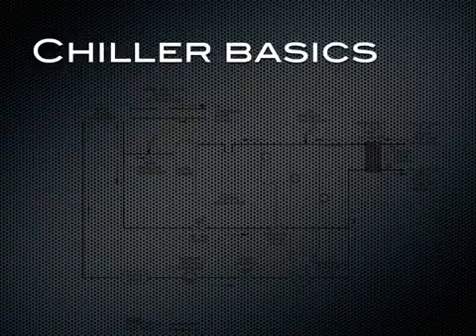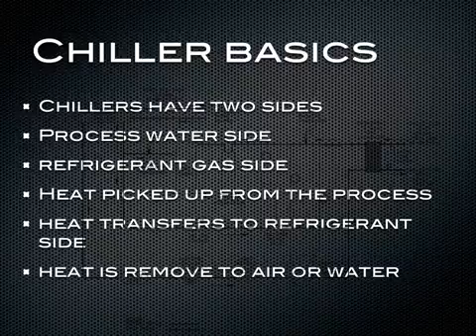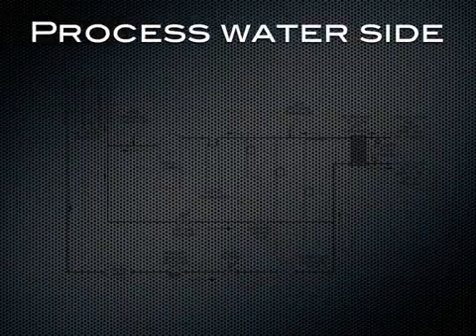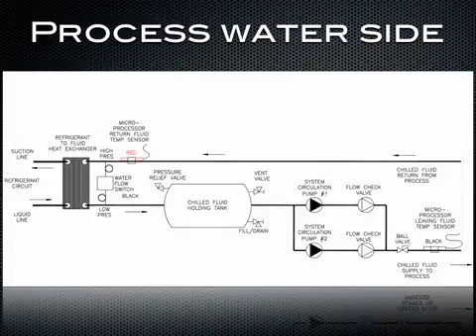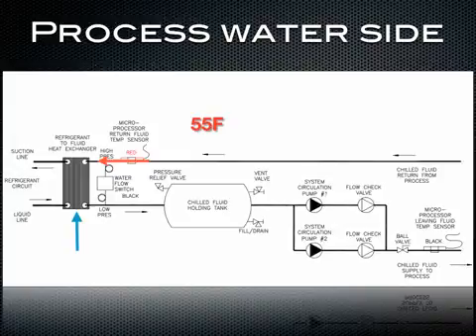27 January 2017(21)